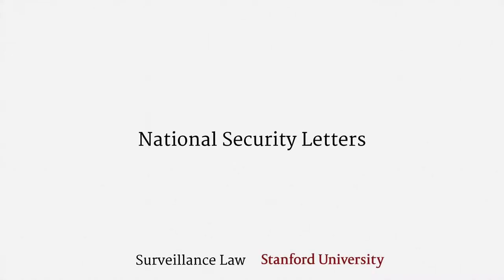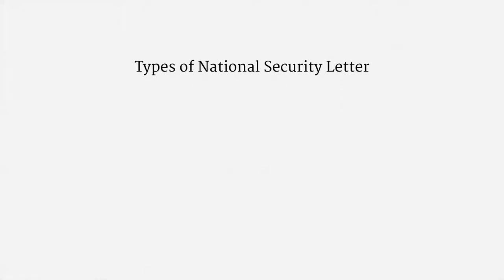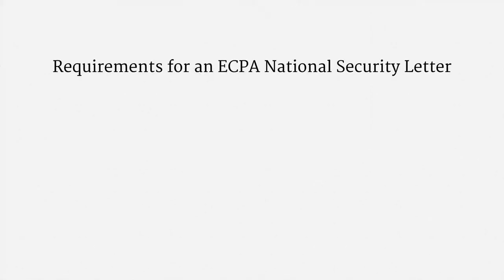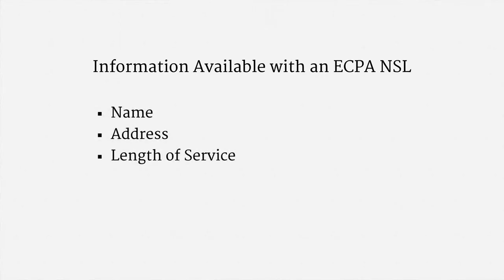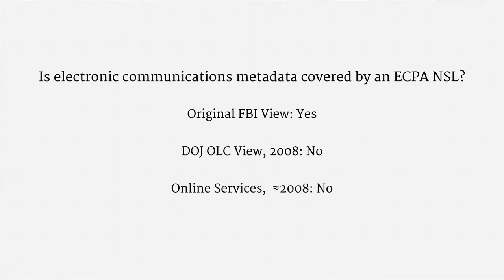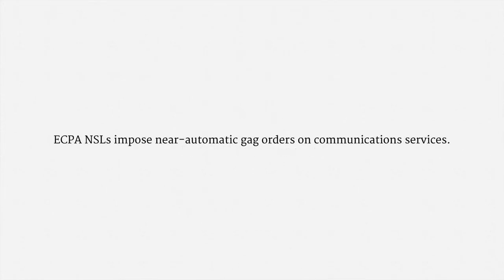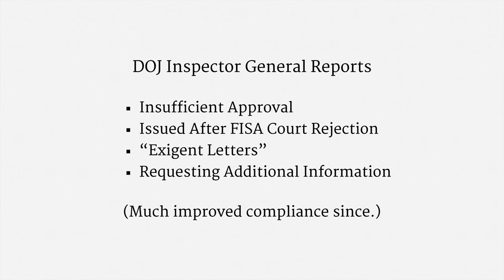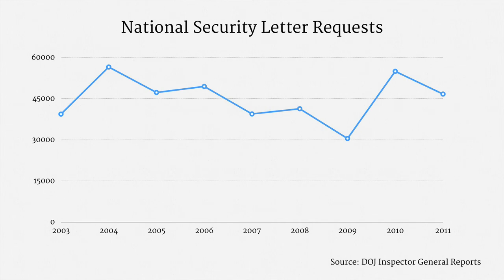National Security Letters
Topics: National Security Letters, the Electronic Communications Privacy Act, 18 U.S.C. § 2709